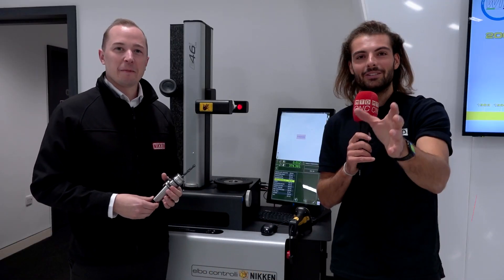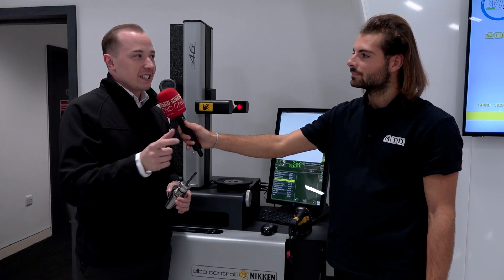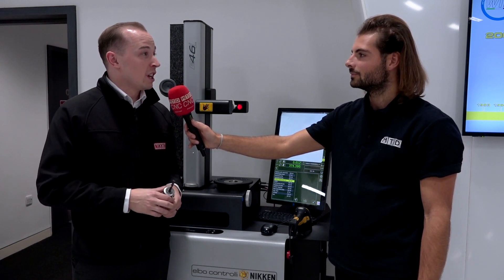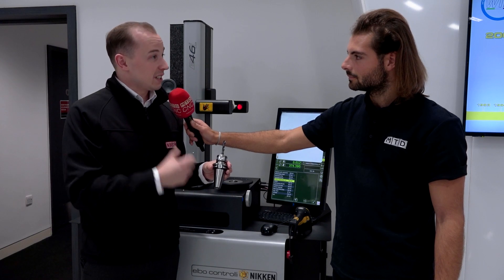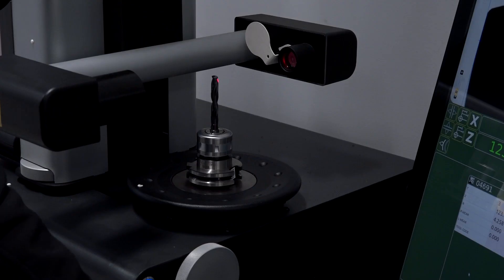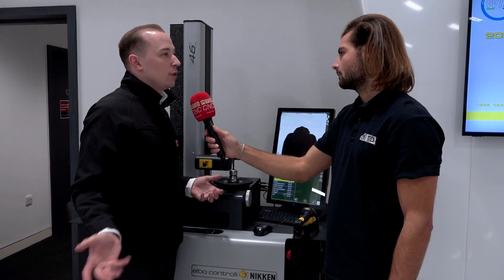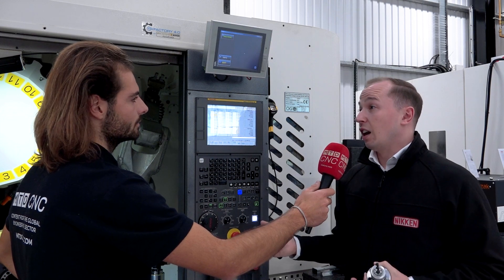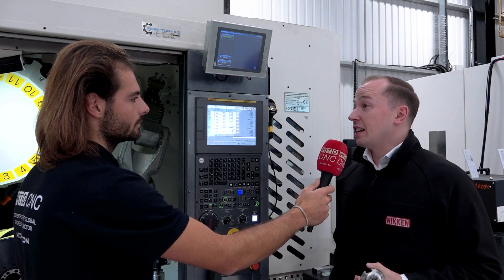Setting your tools offline? Measure tooling offsets from a pre-setter - Nikken Tool ID Demo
Rowan Easter-Robinson from MTDCNC is with Nathan Ray at the Nikken Innovation Centre Europe in Sheffield. Nathan talks us through the advantages and powerful performance of the Tool ID, an innovative technology that automatically identifies tools and helps minimize machine errors or operator errors such as bumps, collisions or typing in wrong numbers. With a simple solution like the Tool ID, you no longer need human operator input, which removes manual entry and also provides safety to ensure that the right tool is loaded into the machine. The Tool ID transfers measured tooling offsets from a pre-setter, where you are setting your tools offline, over to your machine’s NC control without any human operator input. Your tools end up as they should in the machine, and this helps minimize the issues machinists like to avoid.
Nathan gives us a quick demo on this easy-to-use technology and its great advantages. Watch the video to see how the Tool ID is a game-changer with a straightforward solution for machining processes!